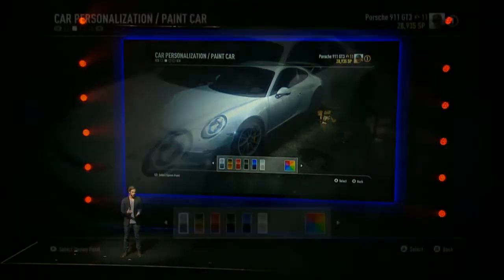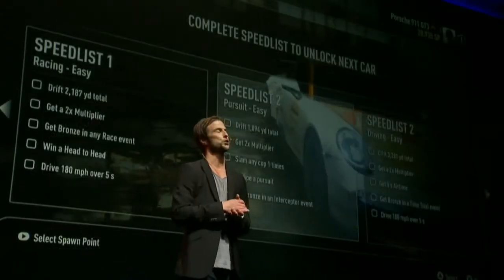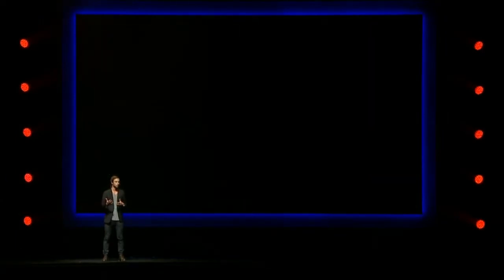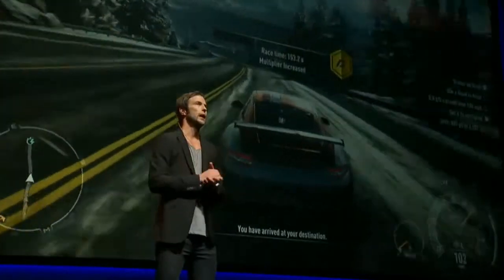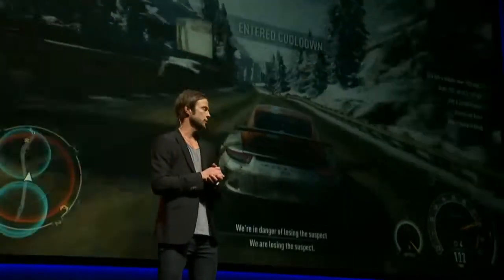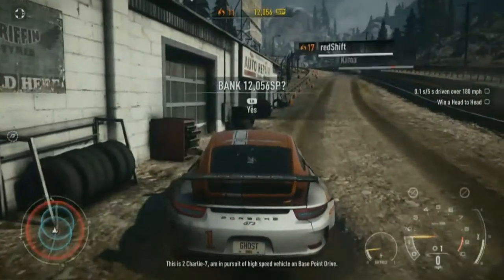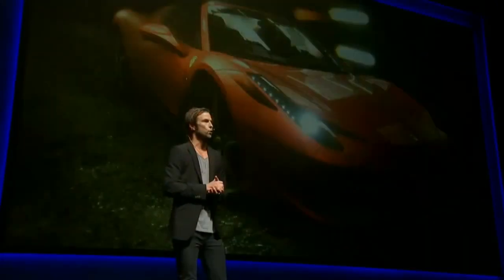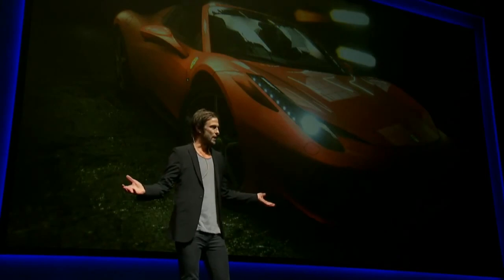Need for Speed Rivals - Gameplay trailer z GamesCom 2013 (PlayStation 4, HD)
Gameplay z gry Need for Speed: Rivals - pierwszej części serii zmierzającej na PS4.